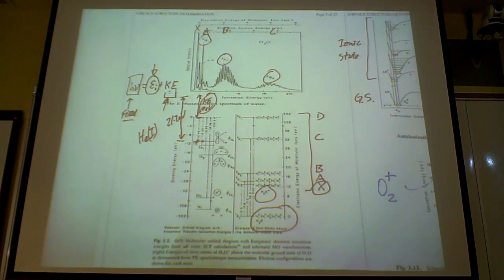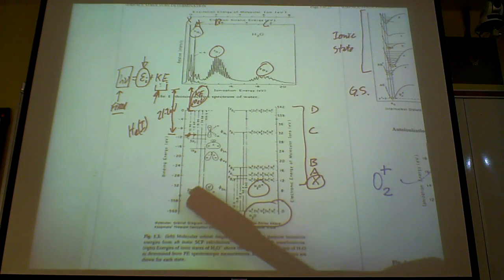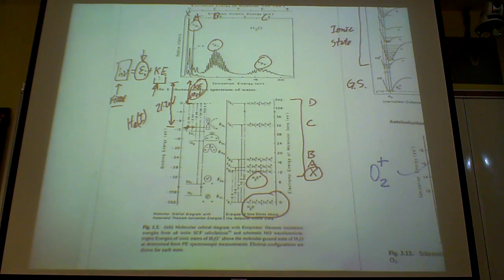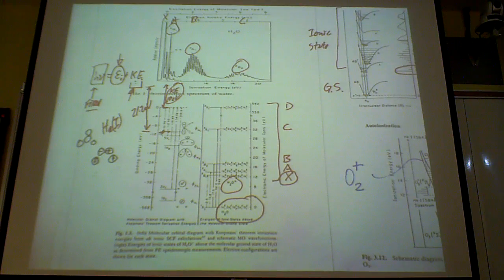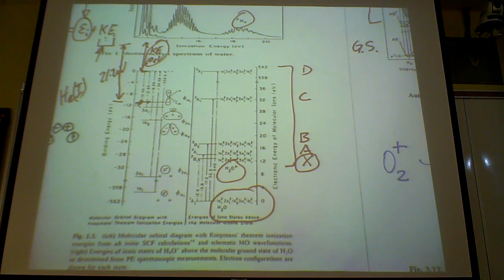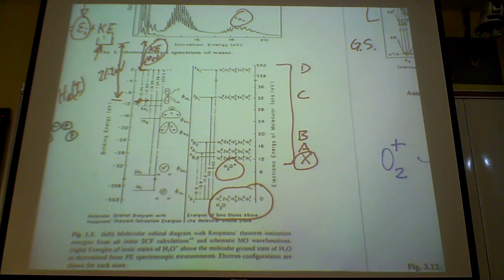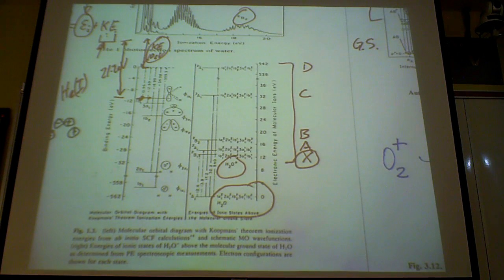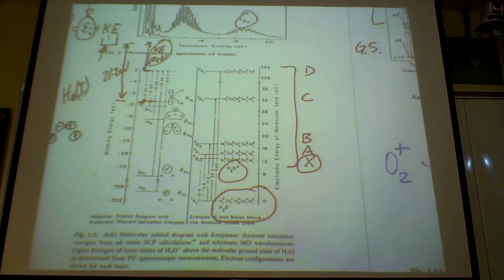Feb 23rd - 1